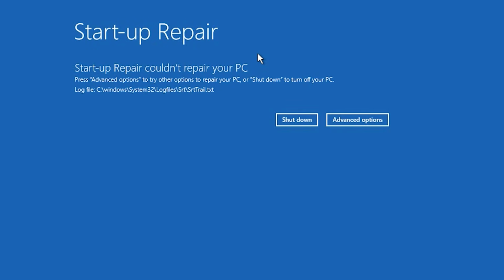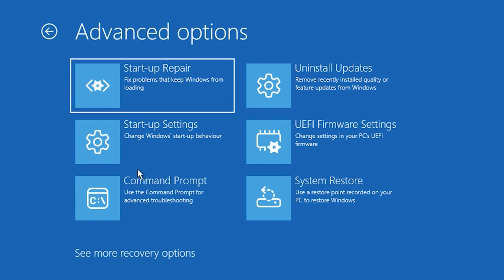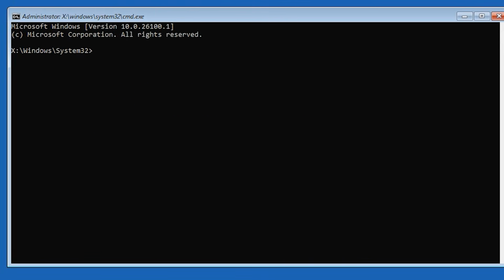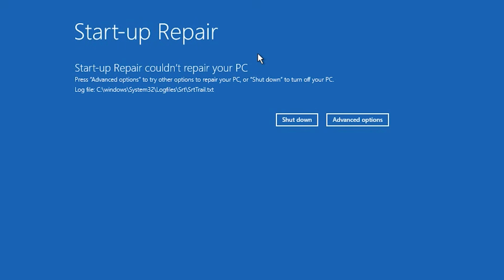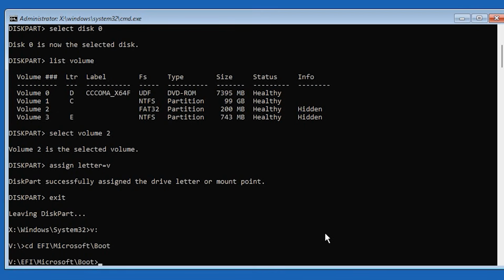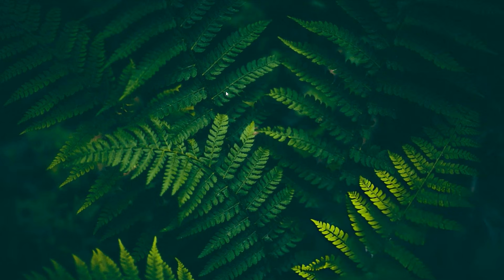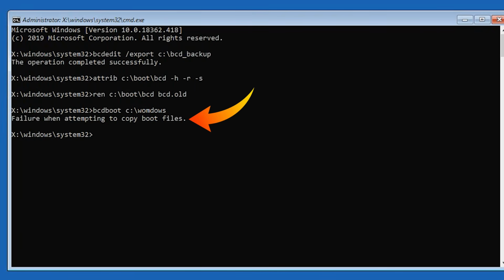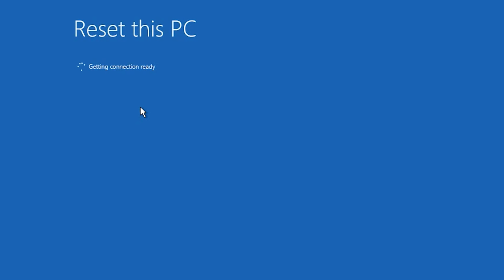Fix Automatic Repair Loop Windows 10/11 | Your PC Didn’t Start Correctly (Full Guide)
If your Windows PC is stuck in an Automatic Repair loop, showing “Your PC didn’t start correctly”, or freezing on the Windows logo, this video will guide you step by step to fix it.

In this tutorial, you’ll learn how to:

Uninstall recent Windows updates
Fix corrupted system files using SFC & DISM
Repair boot issues using Bootrec commands
Fix EFI & BCD errors (UEFI systems)
Solve “Access Denied” and “Path Not Found” errors
Rebuild bootloader using bcdboot (most powerful method)

This method works for:

Windows 10
Windows 11
Automatic Repair loop
Boot failure / Startup issues

⚠️ Important:
Before resetting your PC, try all these methods to avoid data loss.

🔧 Commands Used in This Video:
dism /image:C:\ /cleanup-image /restorehealth
bootrec /fixmbr
bootrec /fixboot
bootrec /rebuildbcd
bootsect /nt60 sys
bcdboot C:\Windows /s V: /f UEFI
💡 Pro Tip:

If you see errors like:

Access Denied (fixboot)
Path not found (C:\boot)
👉 It means your system is using UEFI, so use the bcdboot method.